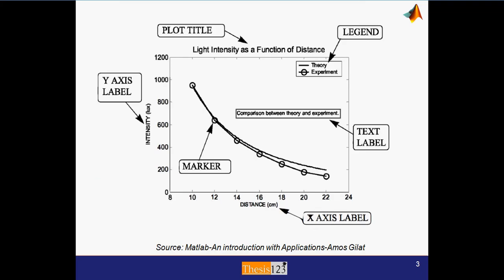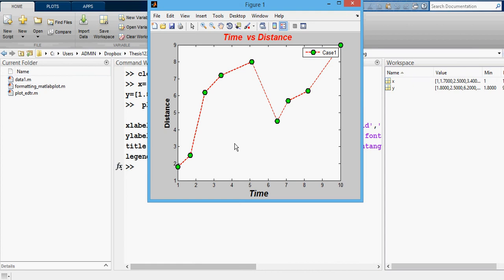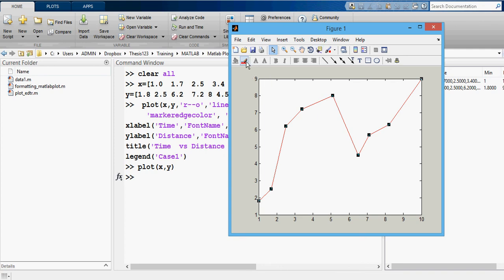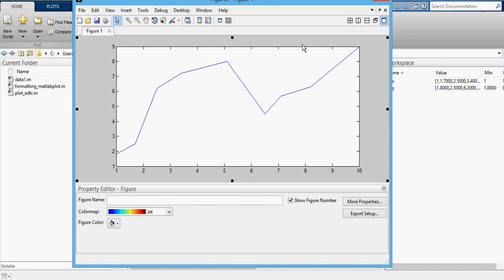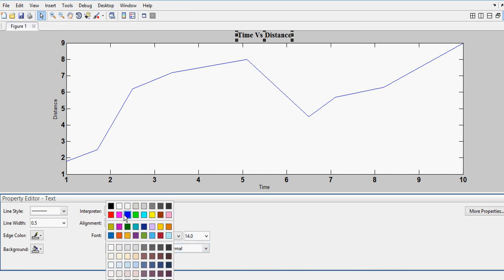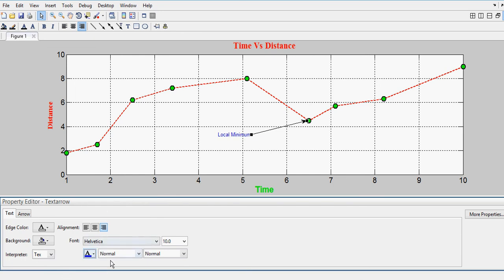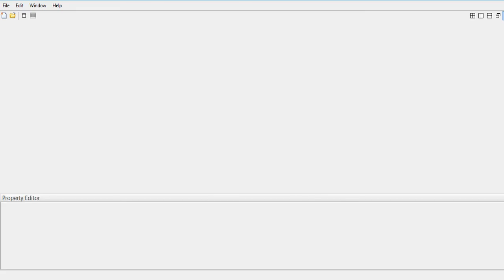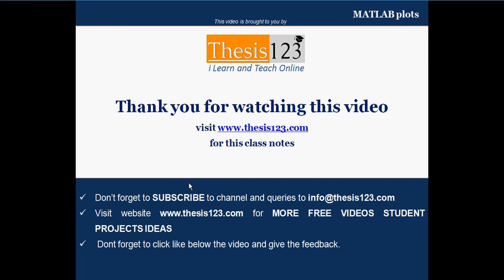How to Use MATLAB Plot Editor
How to Edit the Matlab plot using Plot editor is explained in this video. We can change the all the line and plot specifiers using this plot edit in more flexible and convenient way. At the end of the video, how to copy the matlab figure to word document for clear visibility in the document.